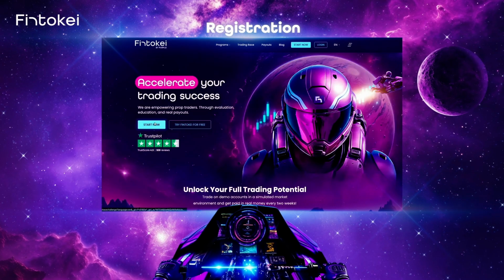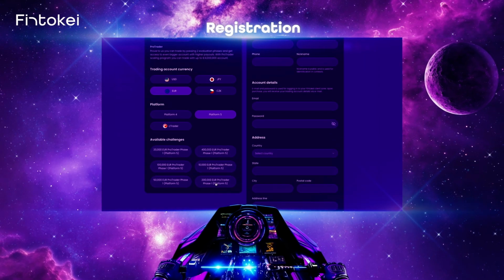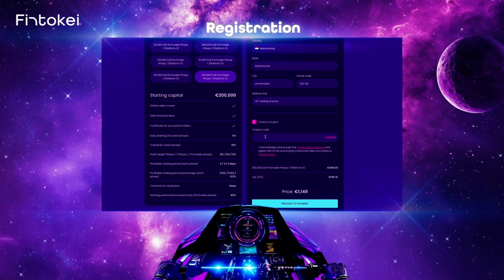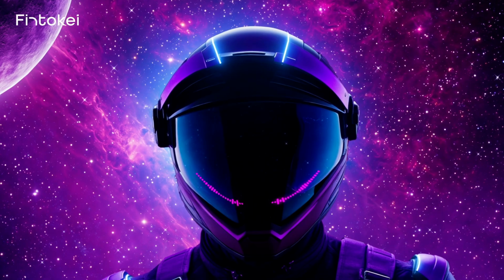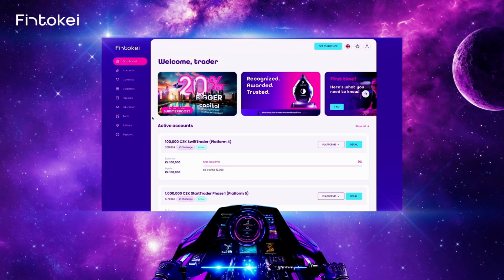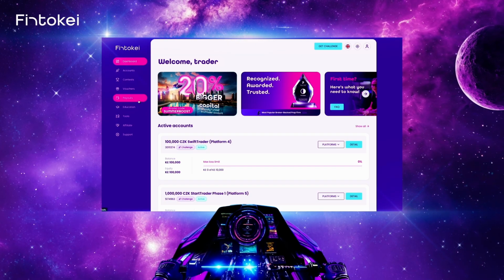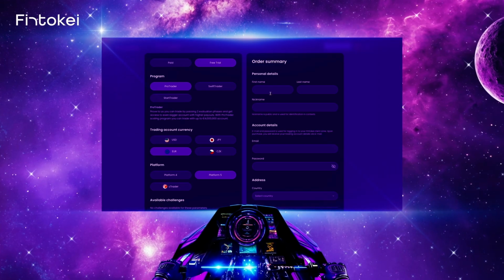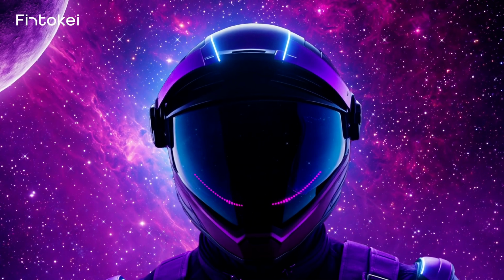How to Start Prop Trading | Fintokei Registration & Free Trial Explained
Want to start prop trading but not sure how the registration works?
In this video, we show you how to create a Fintokei account step-by-step and start your prop trading journey in just a few minutes.

You’ll learn how to register, choose the right trading platform, select your account size, and even how to try Fintokei for free with a free trial account.

Fintokei is a prop trading firm that allows traders to access a funded trading account after passing a prop firm challenge. Instead of risking your own capital, you trade under clear prop firm challenge rules and can earn payouts based on your performance.

This guide walks you through the full process so you can quickly understand how prop trading works and how to get started.

What you’ll learn in this video:

• How to create a Fintokei account
• How to choose the right trading platform
• How to buy a prop trading challenge
• How to start a free prop trading trial
• Where to track your progress in MyFintokei
• How to start working toward a funded trading account

⚠️ Restricted countries:
Fintokei services are not available in certain jurisdictions. Please check the full list of restricted or temporarily restricted countries before creating your account

What is prop trading?

If you are new to trading, prop trading (proprietary trading) means trading using a firm's virtual capital instead of your own money. Traders complete a prop trading evaluation to prove their skills. If they pass the challenge, they can trade larger accounts and receive real payouts from profits.

Fintokei offers several trading programs designed for beginners and advanced traders who want to grow their trading career.

00:00 Introduction
00:08 How to start with Fintokei
00:35 Choosing your trading program
01:05 Completing registration
01:35 Payment and account creation
01:50 How the Fintokei free trial works
02:10 Final tips before starting